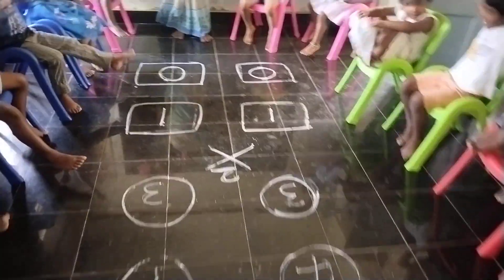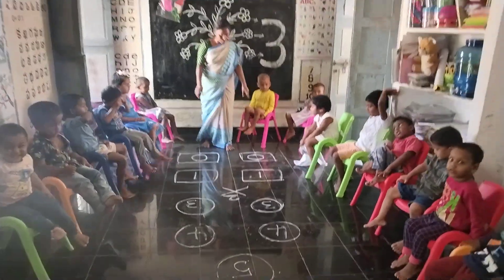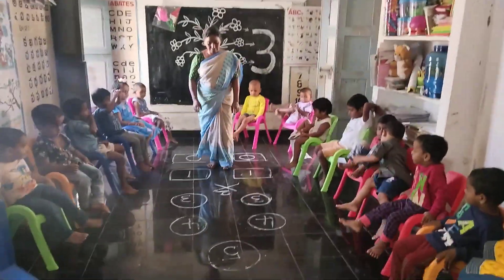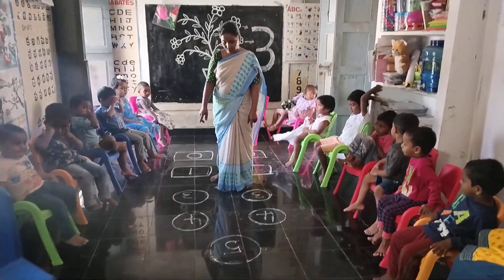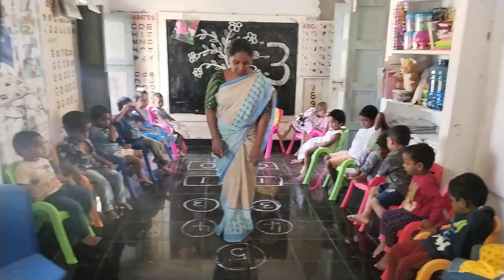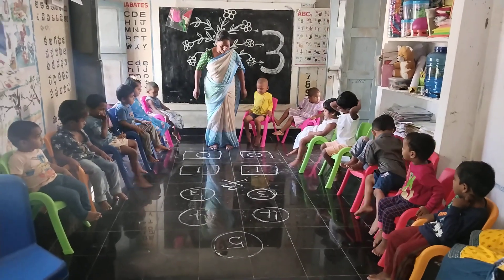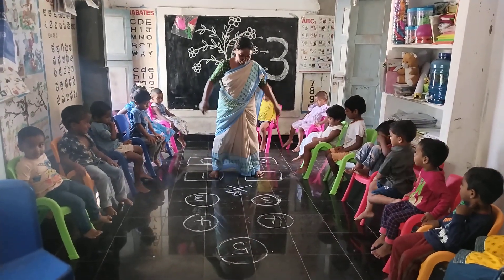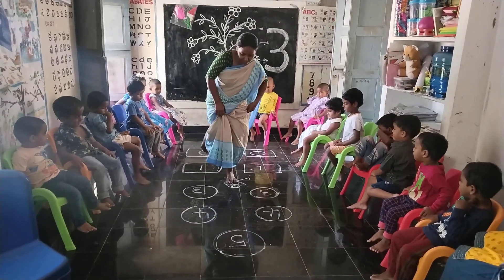అంకెల ఆట 12345